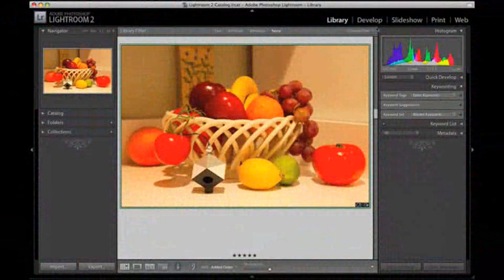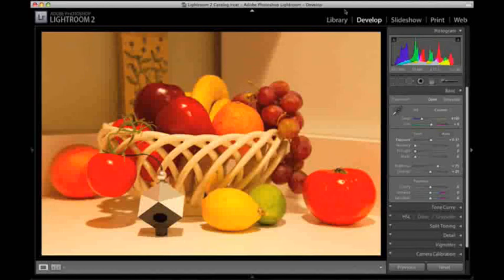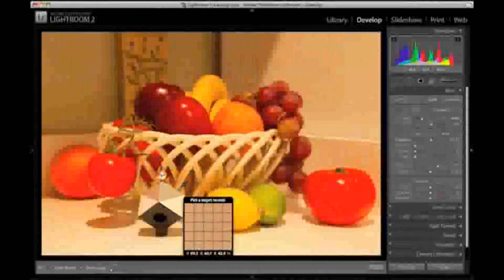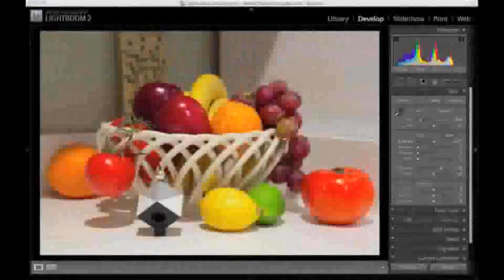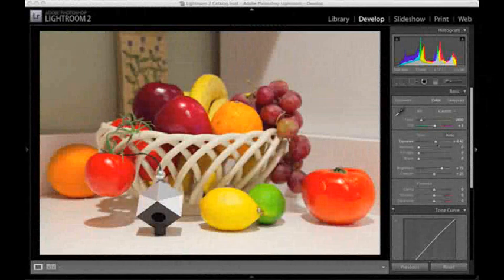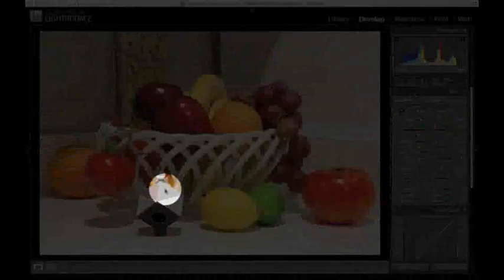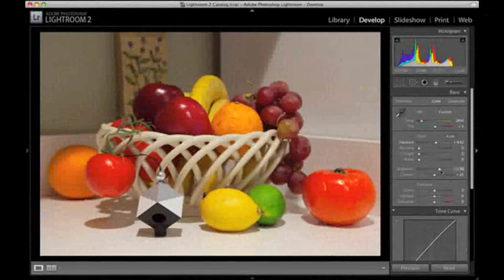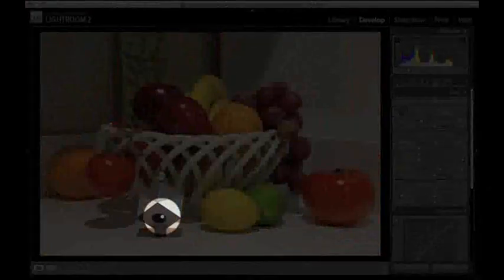RAW Calibration using SpyderCube (Lightroom)